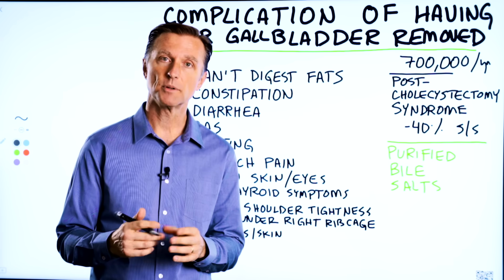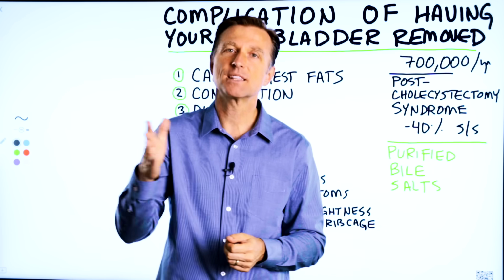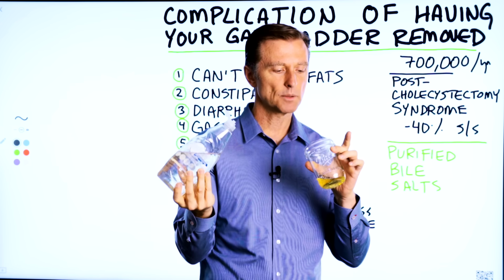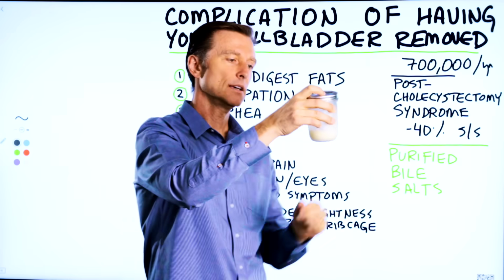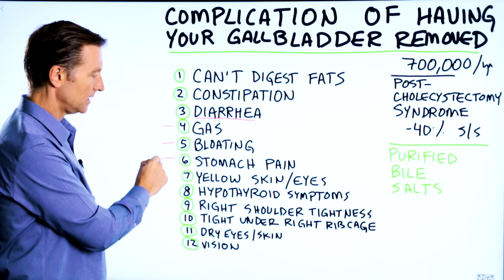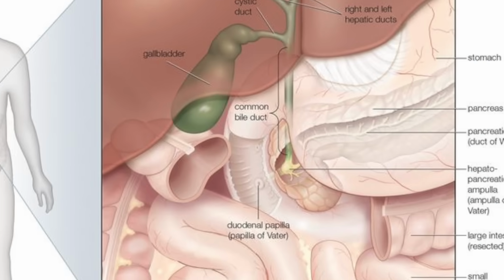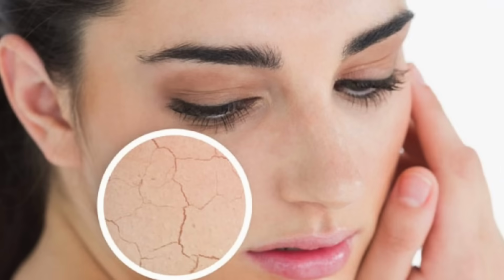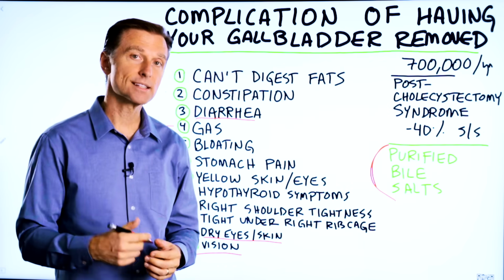12 Complications of Having Your Gallbladder Removed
If you think the gallbladder isn’t important, check out what can happen if you have your gallbladder removed.

Timestamps:
0:00 Do you need your gallbladder?
0:25 Why a person may experience complications
1:23 What is bile?
3:35 Potential gallbladder removal complications
6:55 What to do if you experience complications

Today I want to cover the potential complications of having your gallbladder removed. Some people believe that a person doesn’t really need their gallbladder, so there’s not going to be any complications. However, over 700,000 surgeries are done every year to remove the gallbladder, and 40% of people who have their gallbladder removed have complications.

Bile is made by your liver, it drains through a tube, and is stored in the gallbladder. When you eat, you need less bile to digest food because it’s very concentrated. Without a gallbladder, all you have is a tube from your liver to the small intestines, and the bile trickles, but it’s not concentrated.

Typically, the complications from not having a gallbladder have to do with a lack of bile. There are exceptions, but in this video, I want to talk about the symptoms that occur because of a lack of bile. Bile is like a detergent. It is both water-soluble and fat-soluble. Bile breaks down fats into smaller particles to allow the pancreas to release an enzyme to make it easier to digest and absorb it in the intestine.

Potential complications of having your gallbladder removed:
1. You can’t digest fats
2. Constipation
3. Diarrhea
4. Gas
5. Bloating
6. Stomach pain
7. Yellow skin or eyes
8. Hypothyroid symptoms
9. Right shoulder tightness
10. Tightness under the right ribcage
11. Dry eyes and skin
12. Vision changes

What you could do if you experience complications:
 • Take purified bile salts

I hope this helps you better understand the potential complications of having your gallbladder removed.